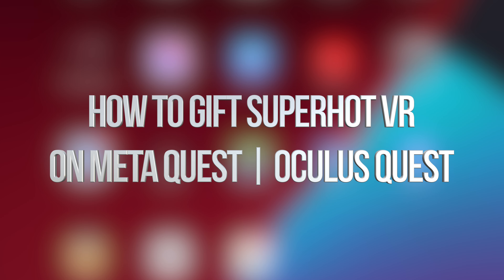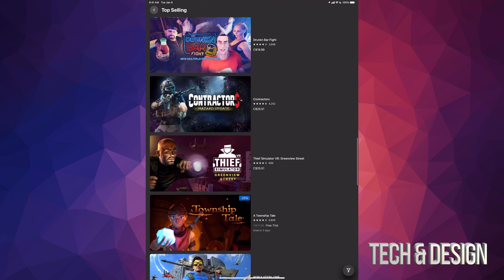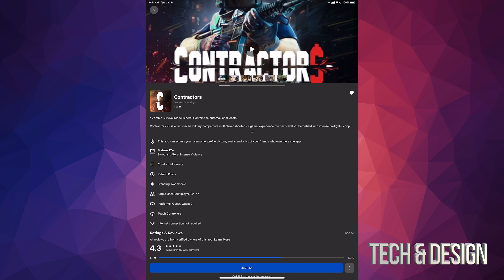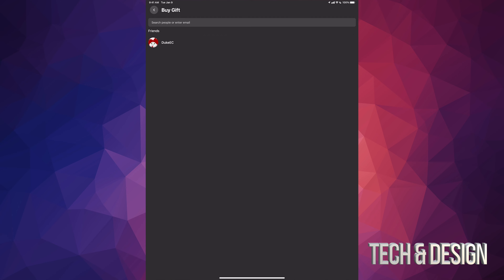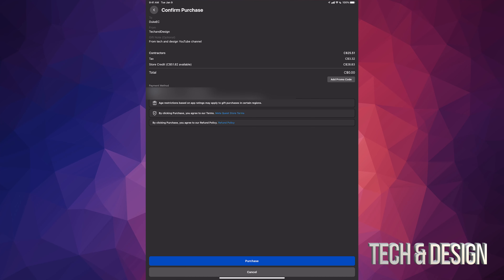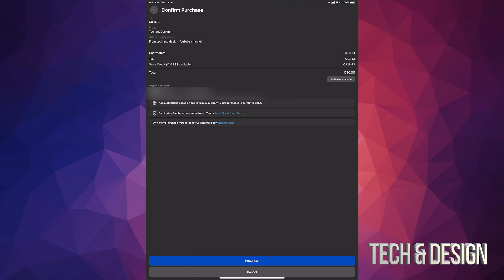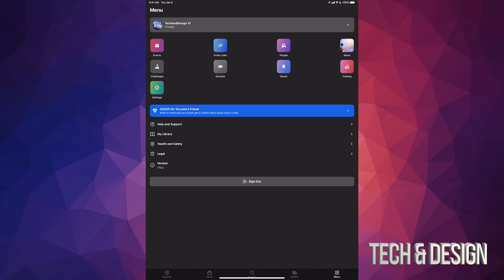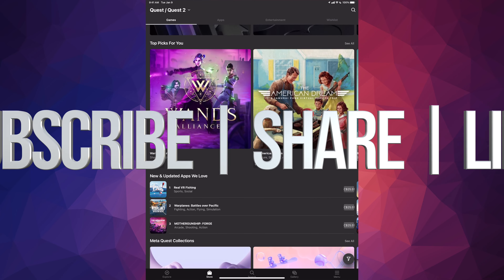How to Gift SUPERHOT VR on Meta Quest | Oculus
"SUPERHOT VR feels downright rapturous” - Polygon

Multi-award winning, smash-hit SUPERHOT VR blurs the lines between cautious strategy and unbridled mayhem. The definitive VR action experience. Time moves only when you move.

No regenerating health bars. No conveniently placed ammo drops. It's you, alone, outnumbered and outgunned. Snatch weapons from fallen enemies to shoot, slice and dodge through a truly cinematic hurricane of slow-motion bullets.

It’s like nothing you have ever played before. Something is different here. Lose track of what’s real.

Loved by millions, timeless yet improved, Quest delivers the definitive SUPERHOT VR experience.

Painstakingly rebuilt as originally destined to be. Nothing distracts from the rush of SUPERHOT’s signature slow-motion combat. Pyramids within levels are gone. Flow unhindered through the action like a ballerina of death.

No tethers. No compromise.

MIND IS SOFTWARE
YOU ARE NOW FREE